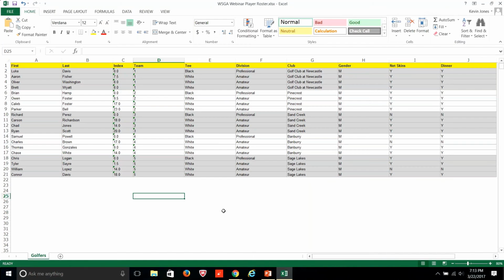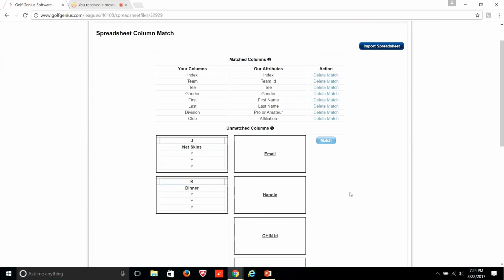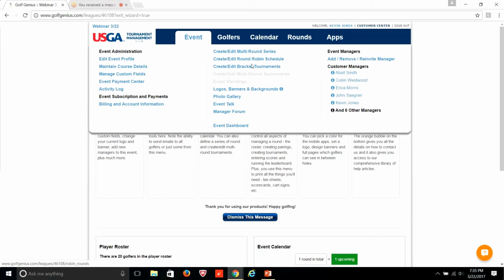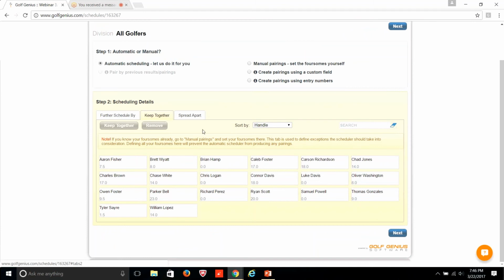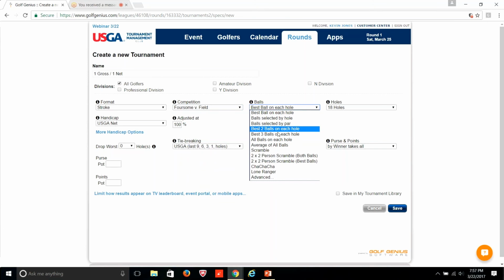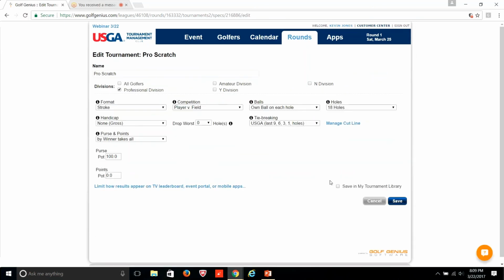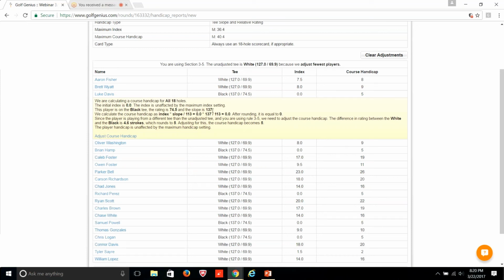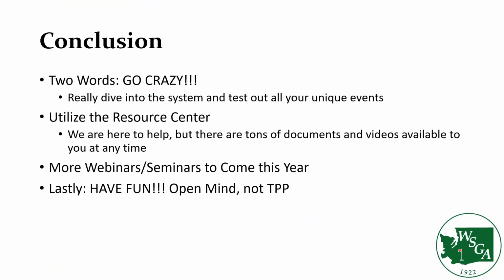WSGA TM Intro Training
This video will walk you through the basic setup for an event/tournament using the new USGA Tournament Management program.